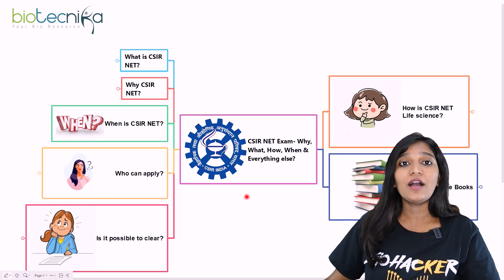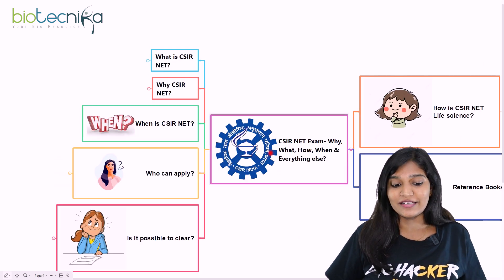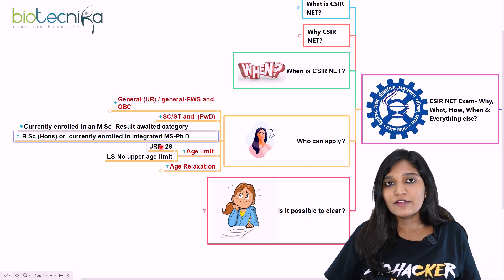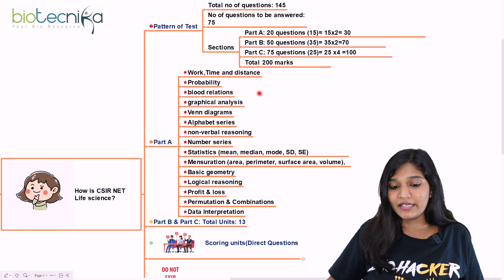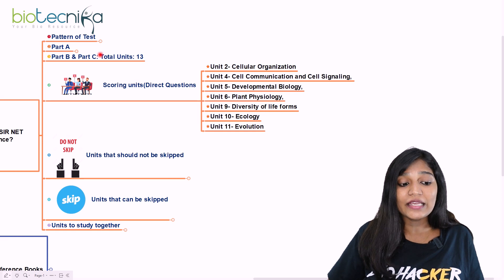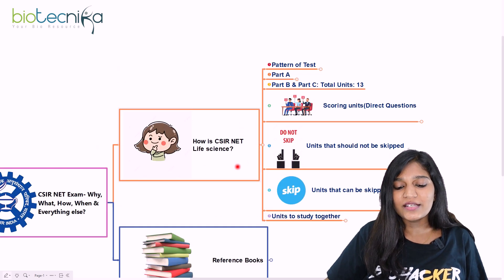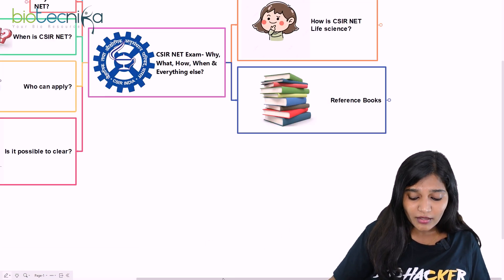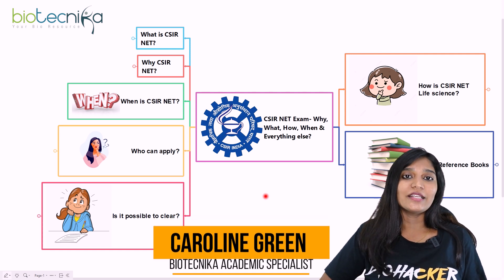Why, What, How, When & Everything Else About Upcoming CSIR NET Exam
Admission Notification for Eklavya Batch for CSIR NET 2023

Eklavya Batch for CSIR NET starts on 15th November 2022 - Online & Bangalore Classroom Coaching Is Also Available.